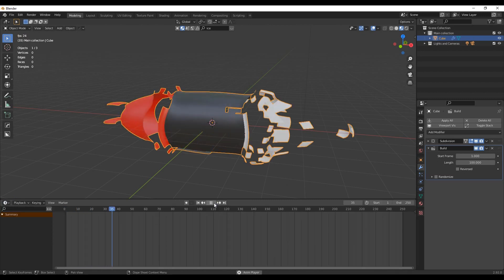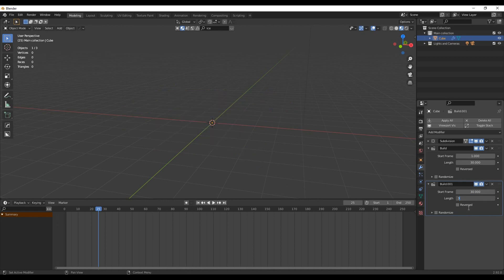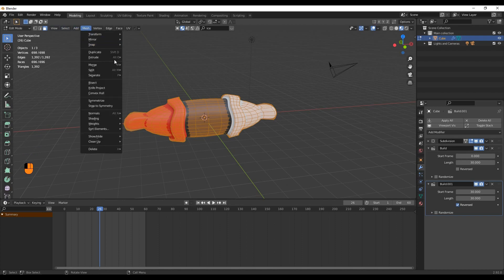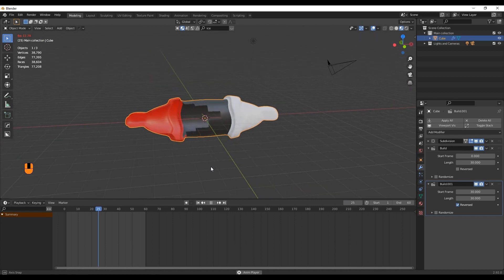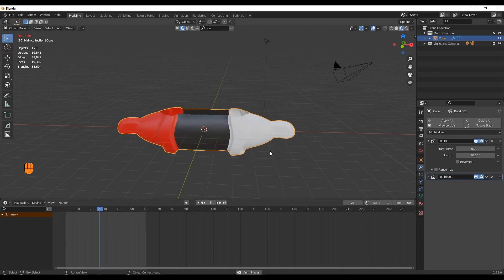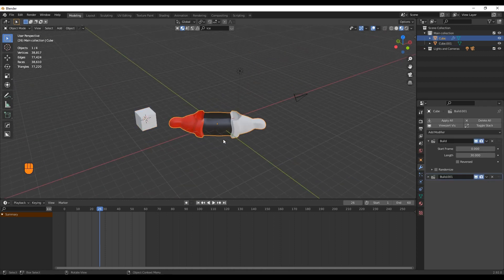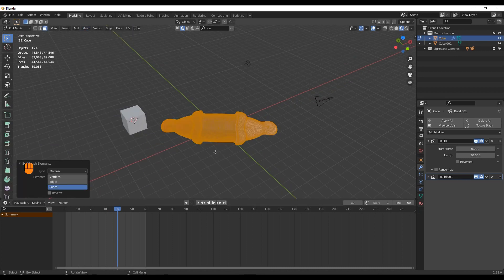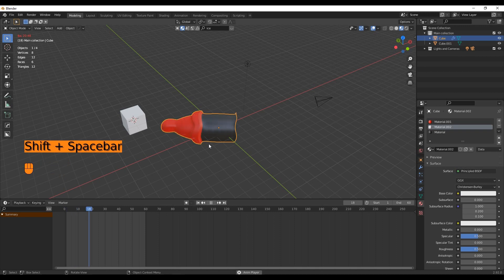Everything about the BUILD modifier in 3 minutes | Blender 2.93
Hey, today we'll learn everything about the build modifier!
It's a good modifier for presentations and animations, and it's quite similar to what you would get with the boolean modifier, with the only exception that the booleans  cause a lot of artifacts that are visible in the animation.
We're trying to build a small comunity in here :)